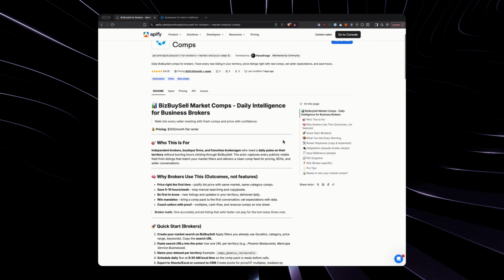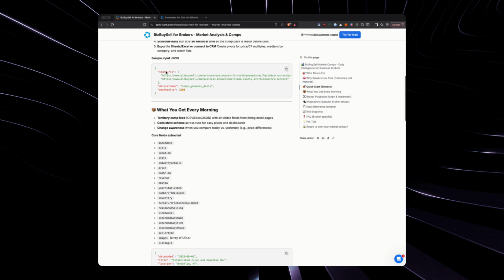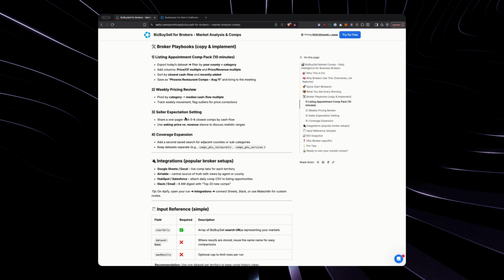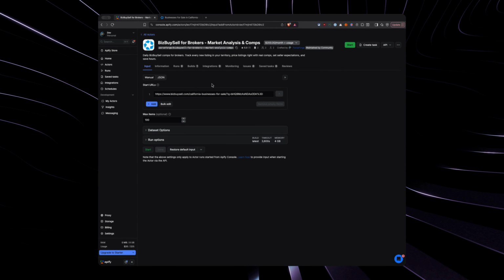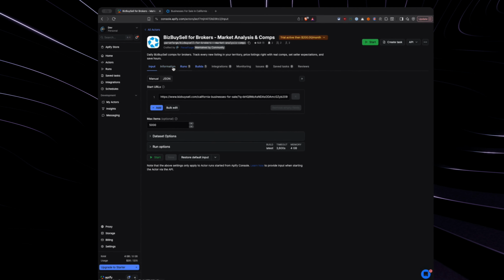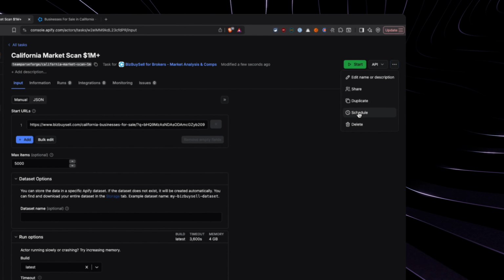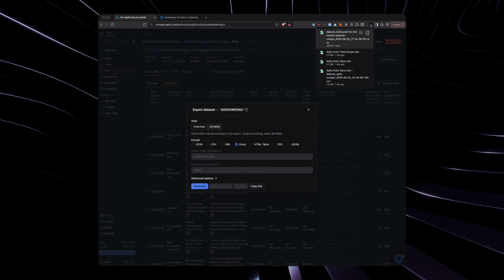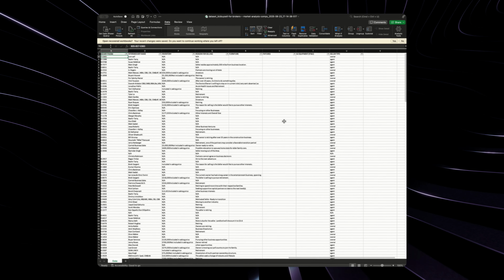BizBuySell for Brokers - Apify Scraper Demo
Walk into every seller meeting with fresh comps and price with confidence. This tool gives independent brokers, boutique firms, and franchise brokerages a daily comp feed pulled straight from BizBuySell—no more manual searching, clicking, or copy/paste.

What You’ll See in This Demo:

How to set up your market filters on BizBuySell in minutes

Automatically capture every listing detail (price, cash flow, revenue, multiples, seller info, and more)

Schedule daily runs so you wake up to a ready-to-use comp pack

Export to Google Sheets, Excel, Airtable, or push into your CRM

Real broker playbooks: pricing reviews, comp packs for listing appointments, and seller expectation setting

Why Brokers Love This:
✅ Save 5–10 hours per week
✅ Price listings right the first time
✅ Be the first to know new deals in your market
✅ Win mandates by walking into meetings with data-backed comps

Pricing: Flat $200/month rental.
ROI Snapshot: One accurately priced listing pays for the tool many times over.

🚀 Ready to own your market comps?